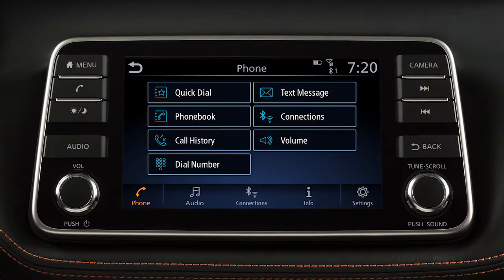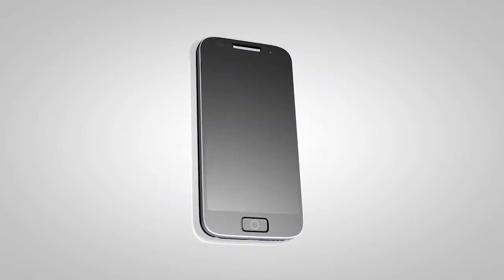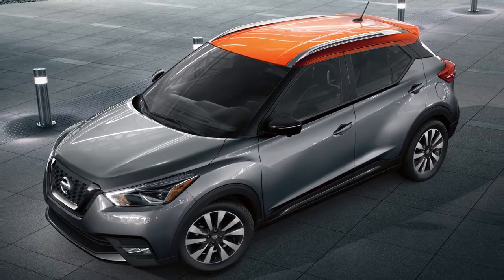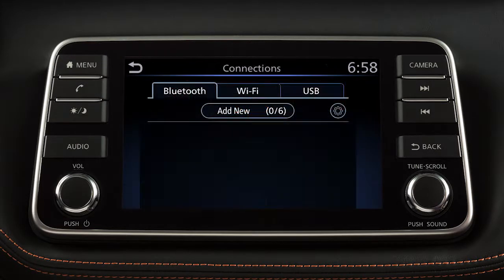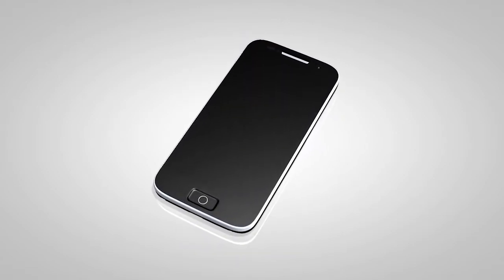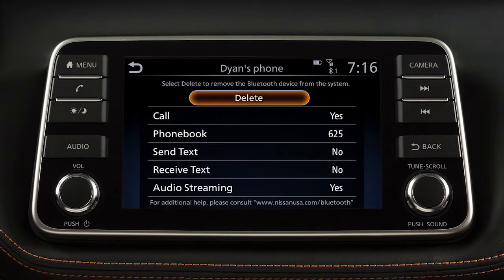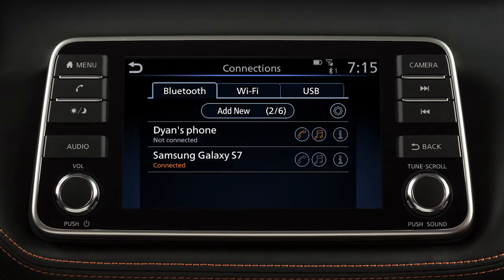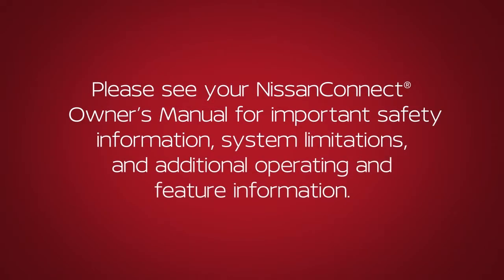2018 Nissan Kicks - Connecting Procedure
This is one of the available systems for your vehicle. If your vehicle is equipped with a different system, see your Owner’s Manual for additional information.

The connecting procedure varies according to each cellular phone model.

To connect a phone to the Bluetooth system the vehicle must be stationary. To connect your phone:
● Then touch the CONNECTIONS key on the display screen, then,
● Touch ADD NEW from the Bluetooth tab.

Initiate the connecting process from your Bluetooth device.

A PIN will be displayed on the screen. Operate your Bluetooth device to confirm the PIN and complete the connecting process.

During the connecting procedure, monitor your Bluetooth device and accept any phonebook, contact, or text messaging permission requests to ensure functionality.

If the software on your phone has been updated and you are experiencing difficulties using the Bluetooth system, it may help to delete and then reconnect the phone.

To do this, touch INFO from the Connections screen, then touch DELETE. Once your device is removed, then repeat the connection procedure.

From the Connections screen, you can touch to switch to a different Bluetooth device.